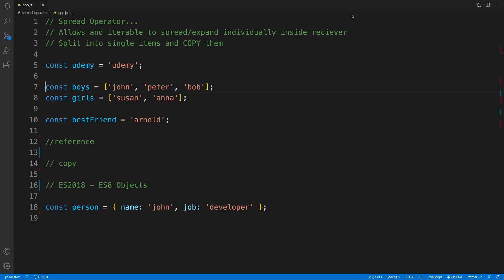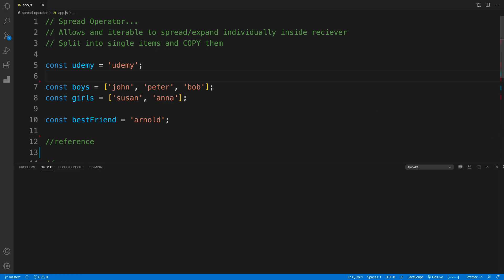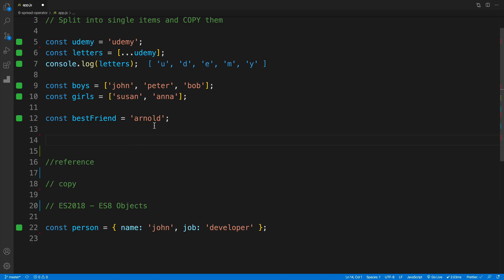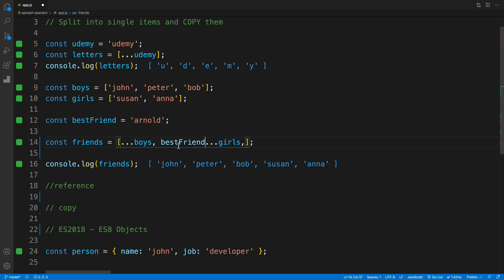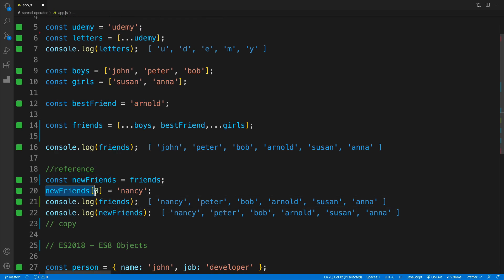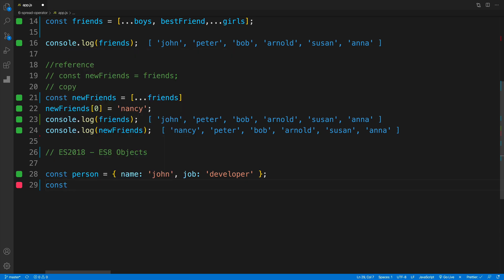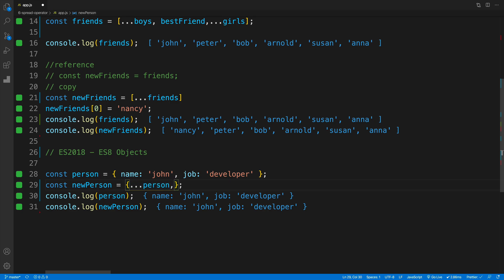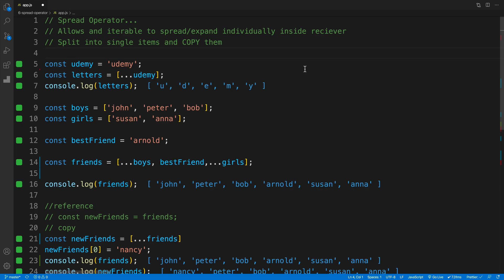Javascript Nuggets - Spread Operator